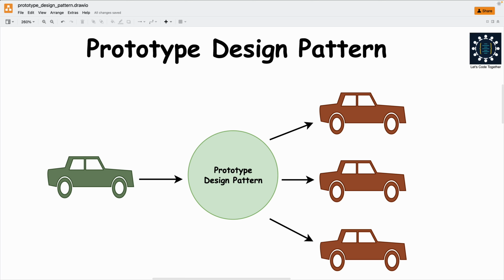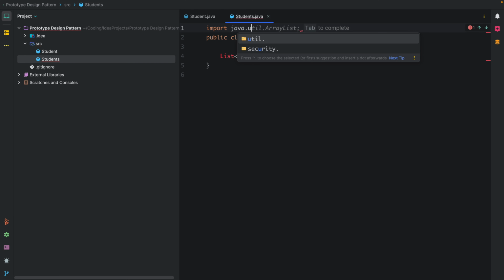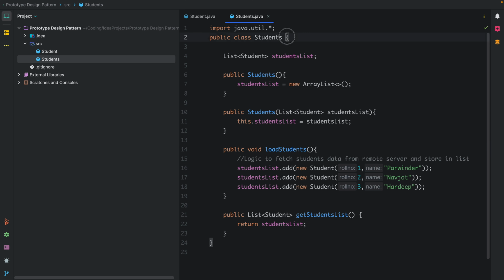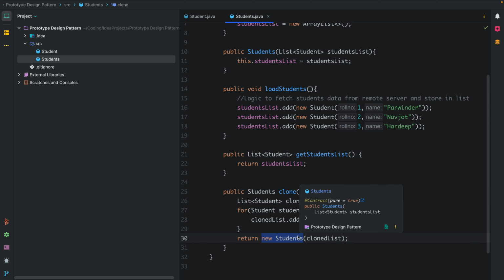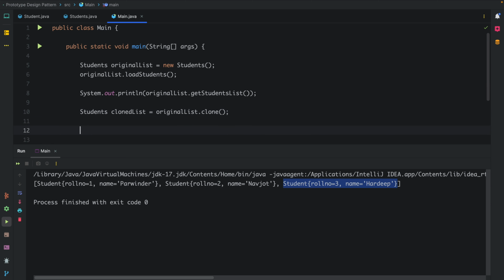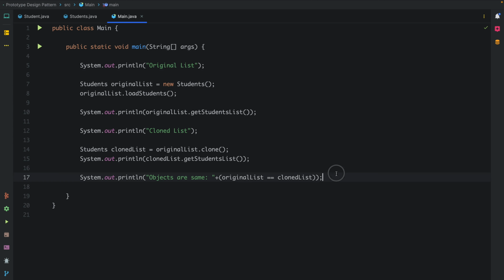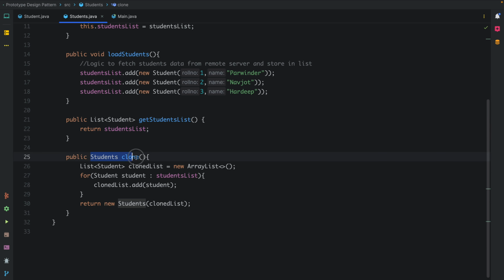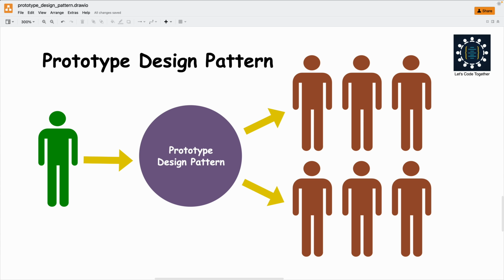Java Design Patterns: Prototype | Creational Design Pattern | Low Level Design (LLD)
In this video, we dive into the Prototype Design Pattern using a practical example with a Students class. You’ll learn how the Prototype Pattern helps create new objects by copying existing ones, especially when object creation is costly or time-consuming.

Key Topics Covered:
- What is the Prototype Design Pattern?
- Real-world use cases and why it's important.
- Java code walkthrough: cloning a Students class with a list of students.
- How to implement deep copying in Java using cloning.